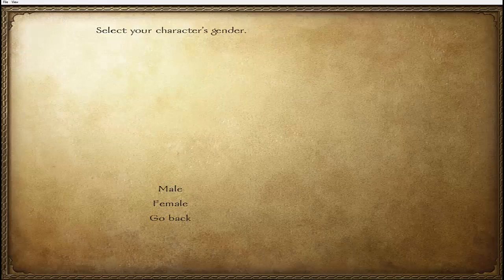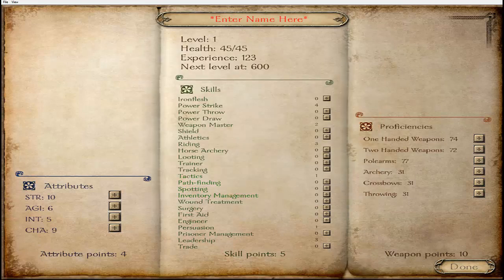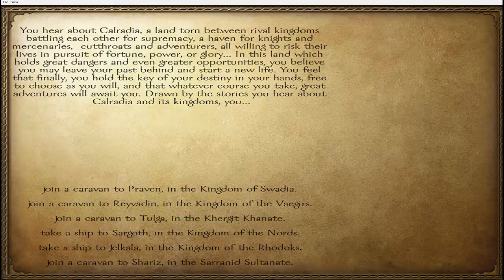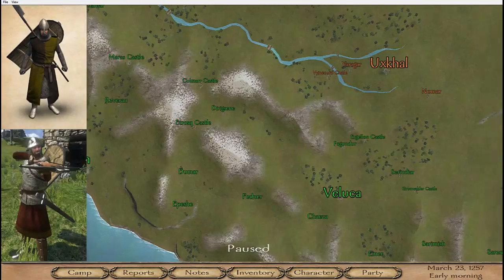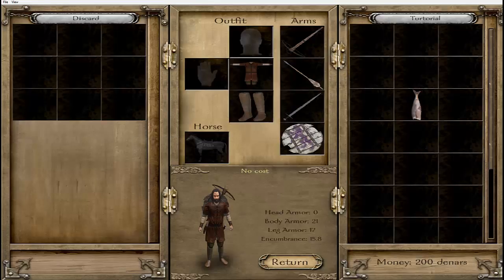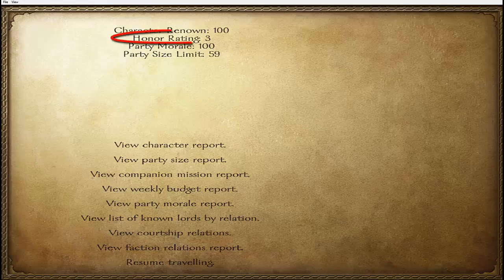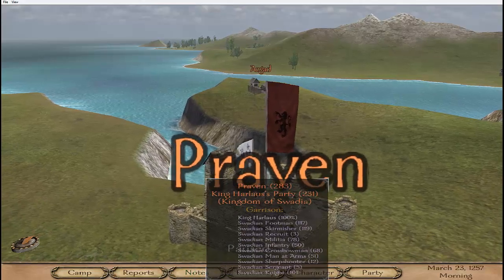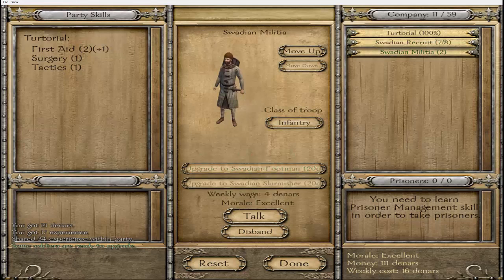Warband Beginner's Tutorial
I discuss the basics of the game such as the different factions and their troops as well as some helpful tips.